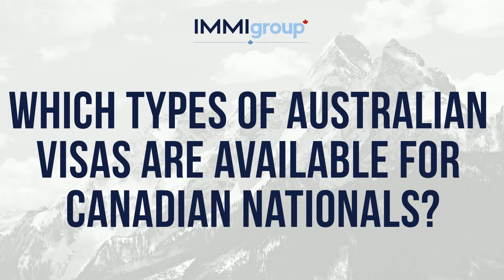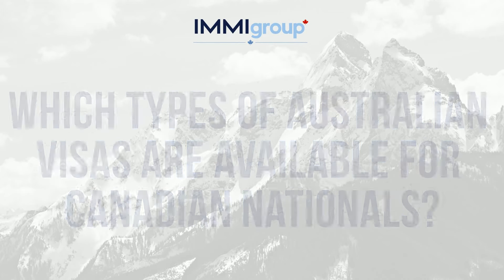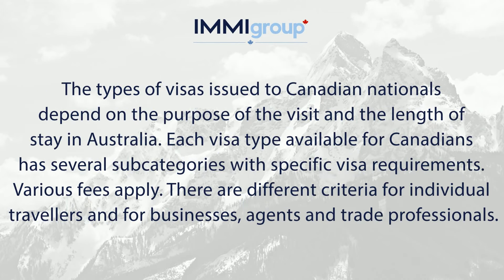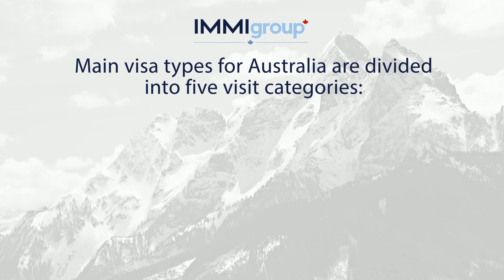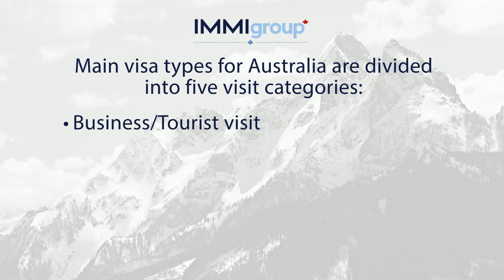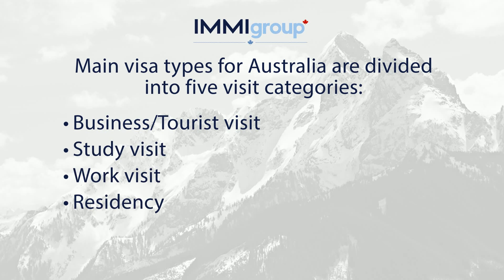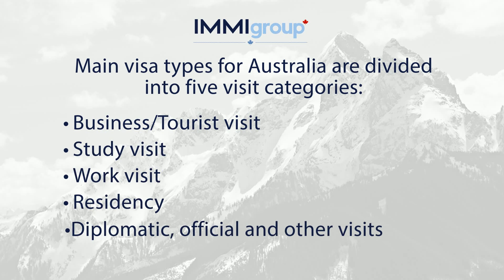Which types of Australian visas are available for Canadian nationals?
The types of visas issued to Canadian nationals depend on the purpose of the visit and the length of stay in Australia. Each visa type available for Canadians has several subcategories with specific visa requirements. Various fees apply. There are different criteria for individual travellers and for businesses, agents and trade professionals.
Main visa types for Australia are divided into five visit categories:
• Business/Tourist visit
• Study visit
• Work visit
• Residency
• Diplomatic, official and other visits
To check the requirements for the visa category which applies to your situation please visit the Visa Finder page of the Department of Immigration and Border protection of the Australian Government.